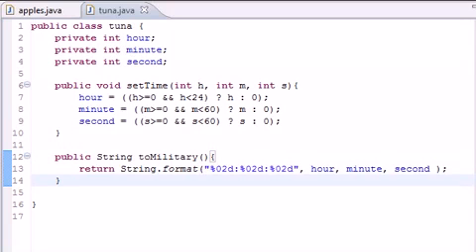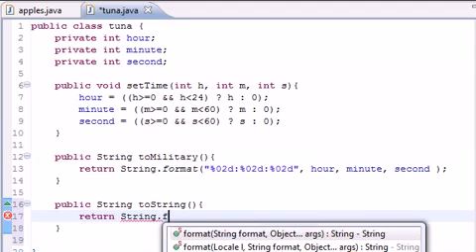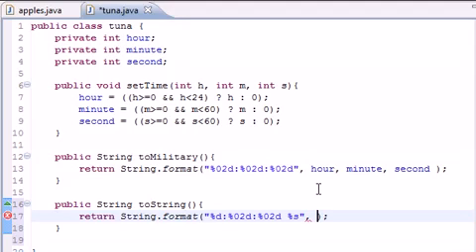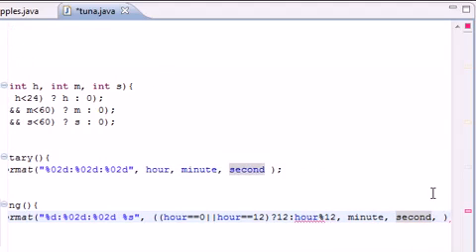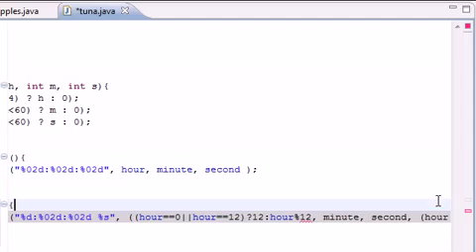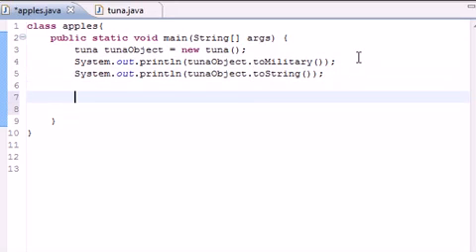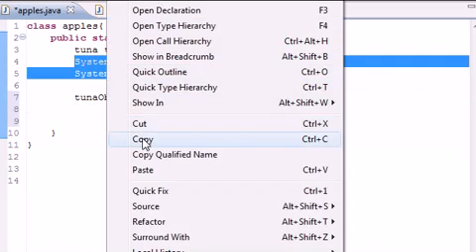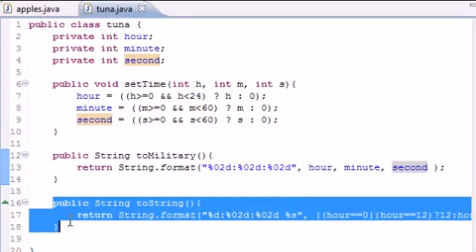Java Programming Tutorial - 37 - Display Regular time